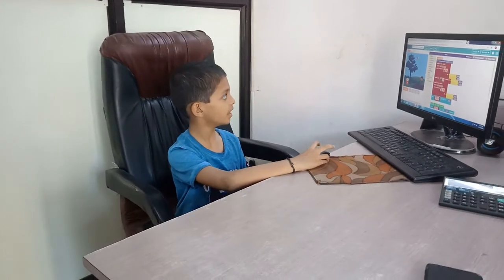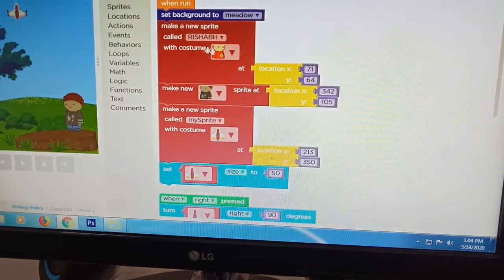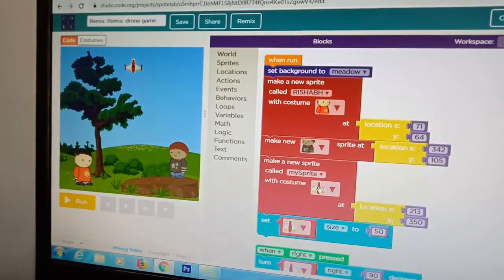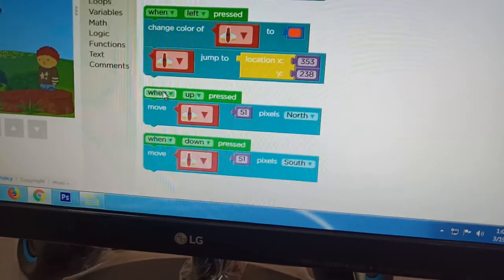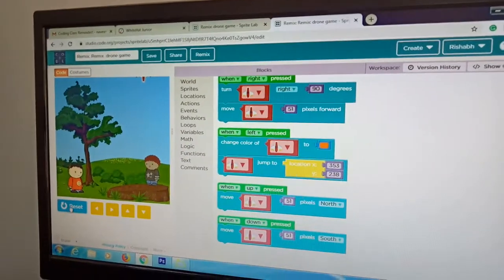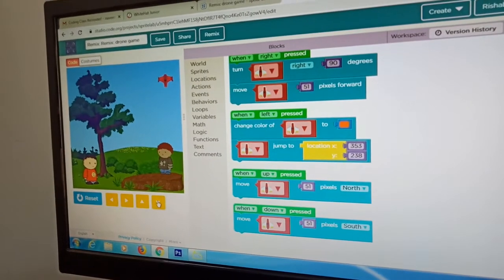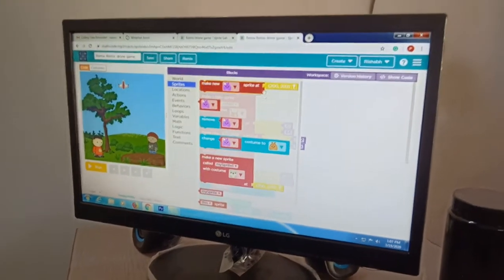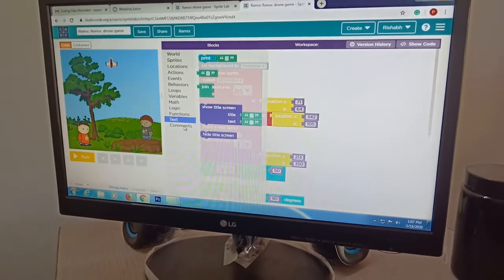Code.Org Projects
Name of the project
"Controlling Drone"
Project Director
"RISHABH NAVIN BHIDE"